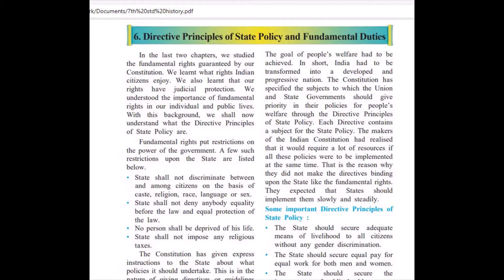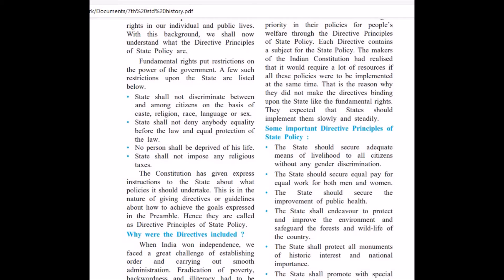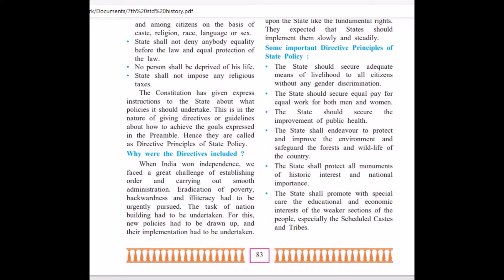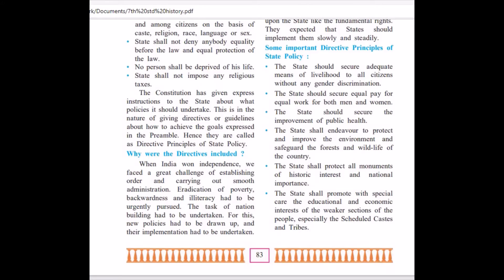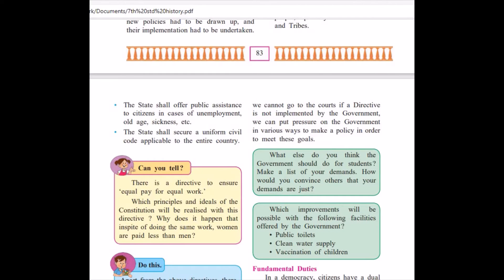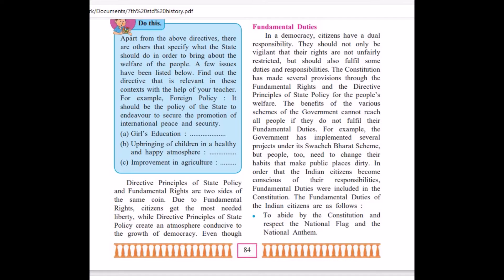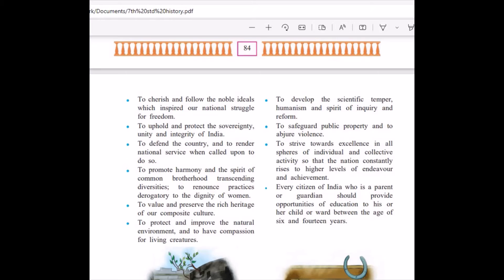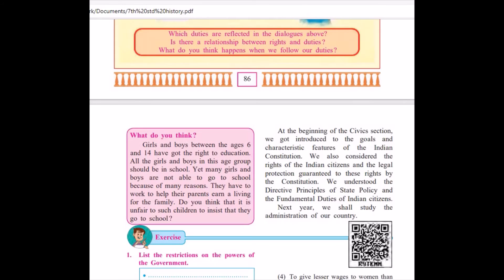STD 7,Civics, Chapter 6. Directive Principles of State Policy and Fundamental Duties.